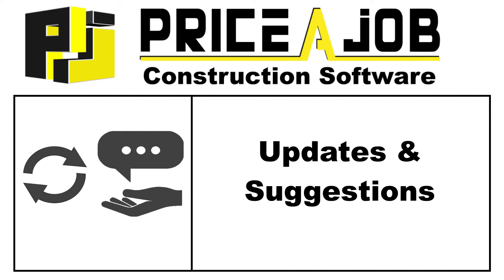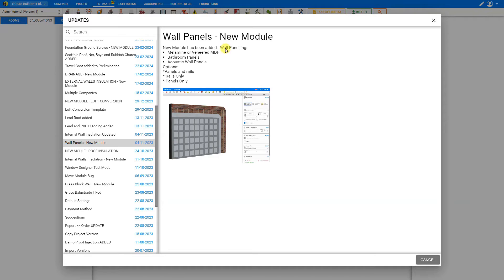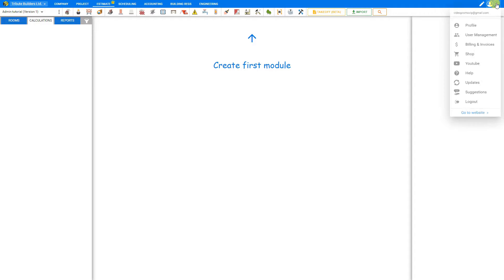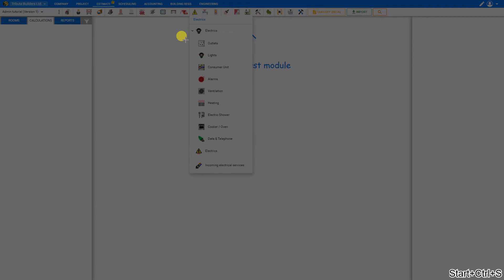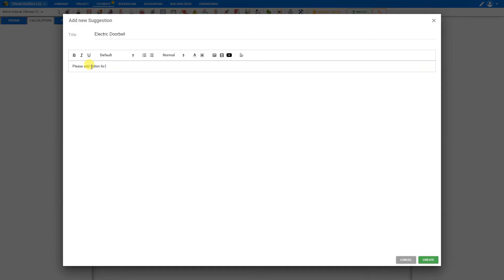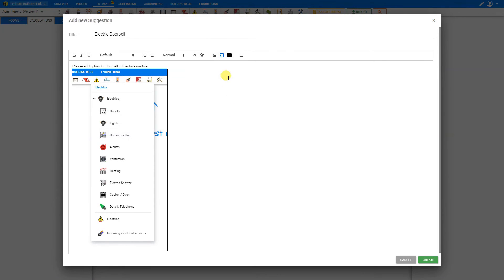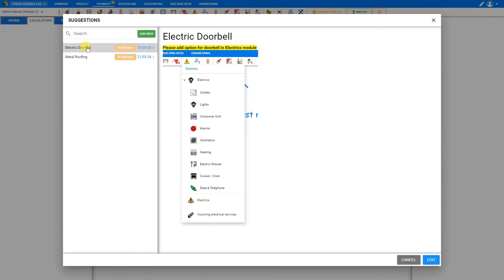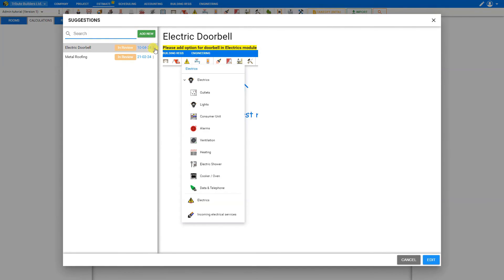View Software Updates & Submit Suggestions - Price A Job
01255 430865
Easily view Price A Job software updates, request features, make suggestions and submit bug reports with Price A Job's update & suggestion tools.

Table of Contents - Price a Job – Updates & Suggestions
0:00 How to View Updates & Submit Suggestions
0:15 Software Updates List & Summaries
1:00 Submit Suggestions & Report Bugs
2:45 Suggestion Status
2:55 Filter Suggestions
3:10 Delete Suggestion
3:15 Thank You for Using Price A Job